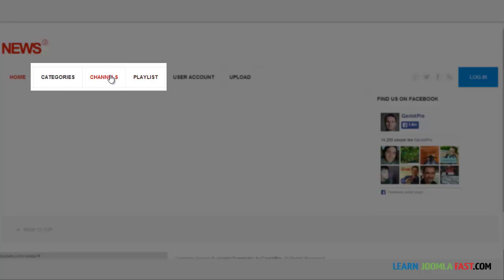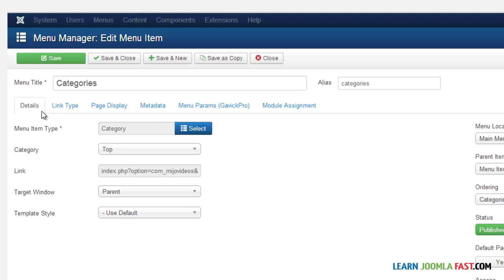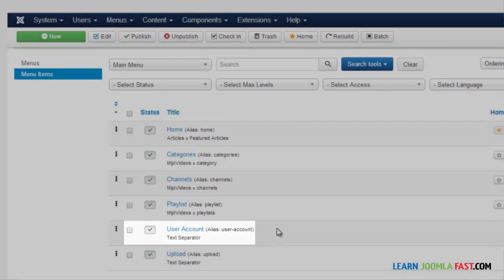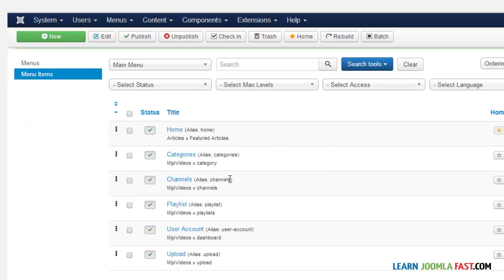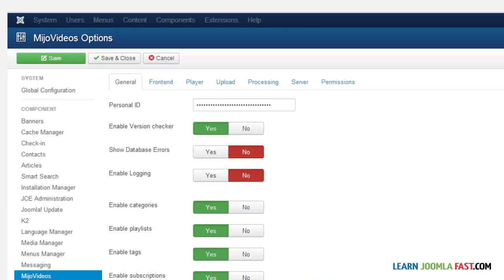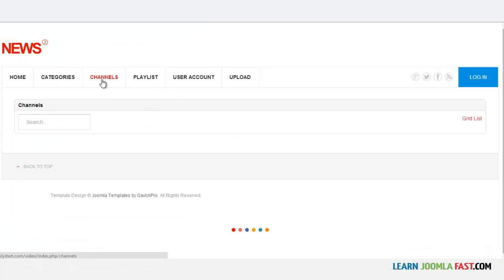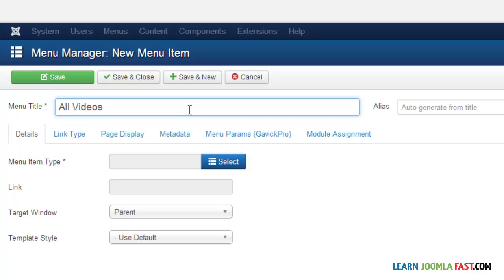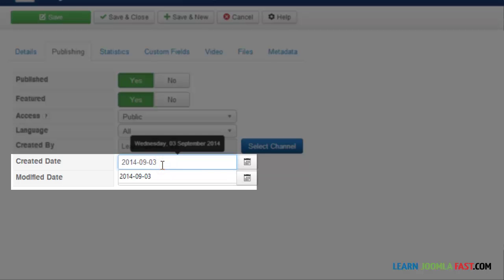17. Create a Video Website Like Youtube With Joomla [NO CODING] - Frontend menus